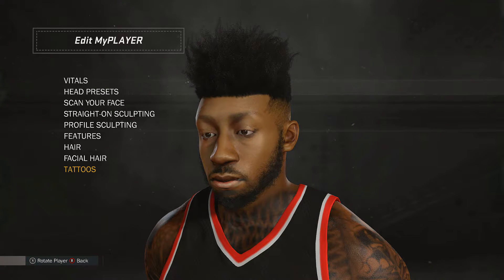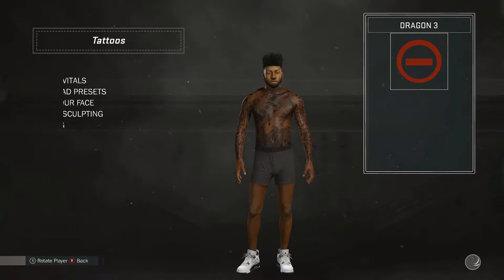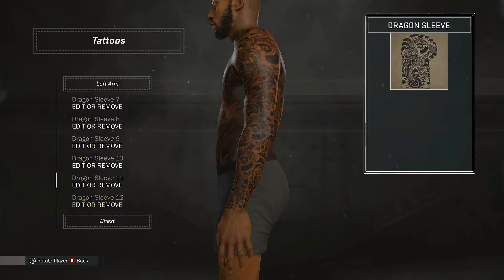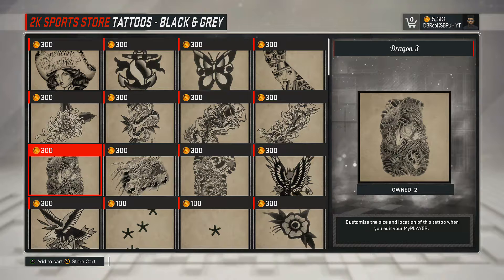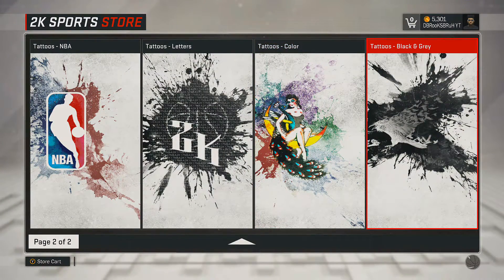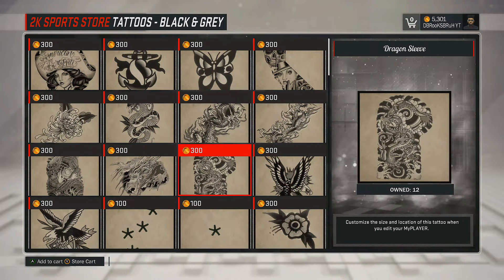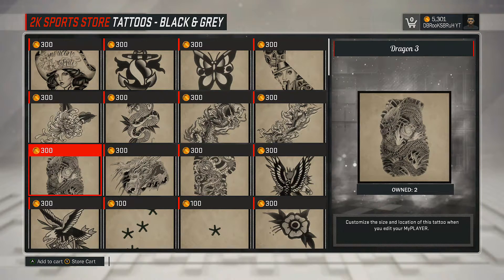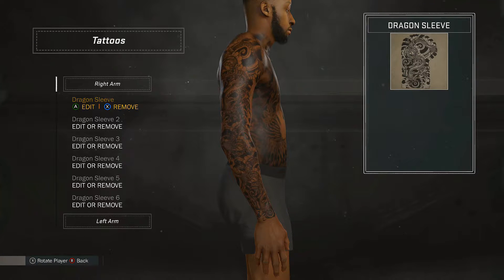SIMPLE/EASY TATTOO TUTORIAL FOR YOUR MYPLAYER 🔥 NBA 2K17 & 16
If you wanted an easy tattoo design/style for your myplayer, then you came to the right place! Imma get you right!!!

Main Song: Racks by Bricks On Da Bead

The more likes; the more motivation that I gain to make better content for you!

I want to bring you the best content that I possibly can, so feel free to drop a comment and let me know how you felt about this video!